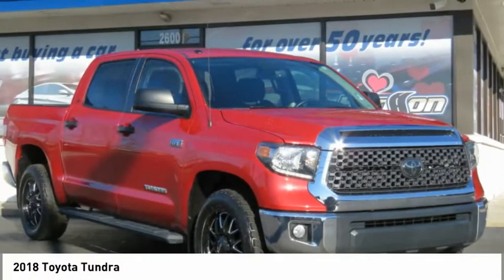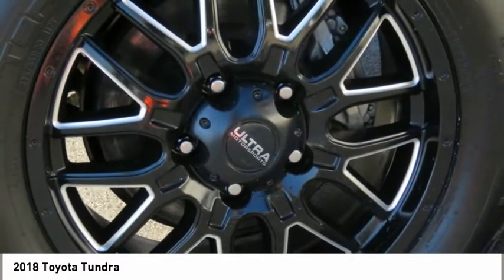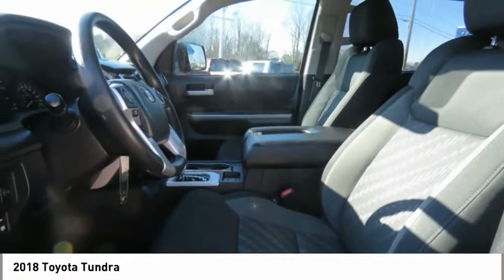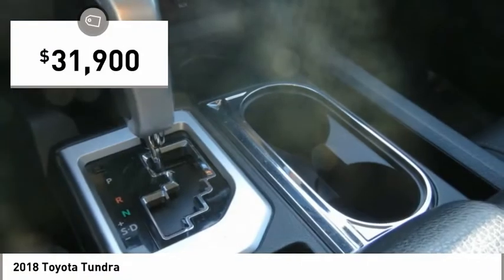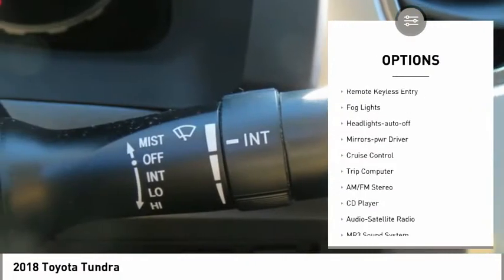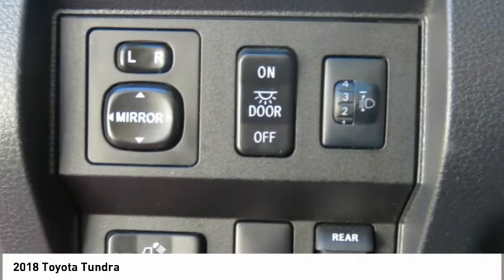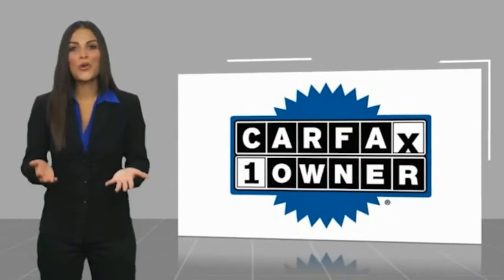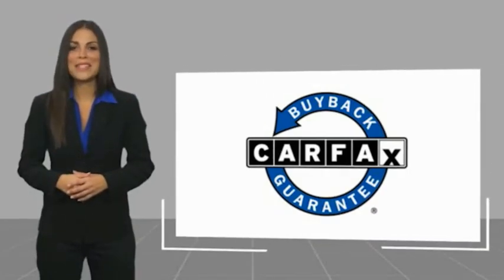2018 Toyota Tundra Spartanburg SC C2841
2018 Toyota Tundra

Benson Hyundai
2550 Reidville Road

ONE OWNER, NON-SMOKER, BACKUP CAMERA, CRUISE CONTROL, KEYLESS ENTRY, MULTI-ZONE CLIMATE CONTROL, POWER LOCKS, POWER WINDOWS, STEERING WHEEL CONTROLS, PREMIUM WHEELS, CLEAN CARFAX/NO ACCIDENTS, USB/HANDSFREE/BLUETOOTH/SYNC, CARFAX CERTIFIED, !!! XP !!!, Tundra SR5, 4D CrewMax, i-Force 5.7L V8 DOHC 32V LEV, 6-Speed Automatic Electronic with Overdrive.brbrbrAwards:br  * 2018 KBB.com Best Resale Value Awards   * 2018 KBB.com 10 Most Awarded BrandsbrbrMention this advertisement to receive this advertised price.